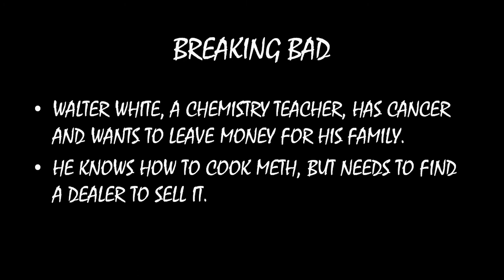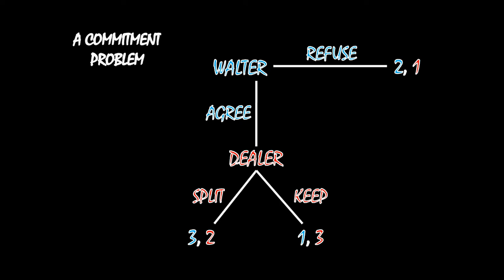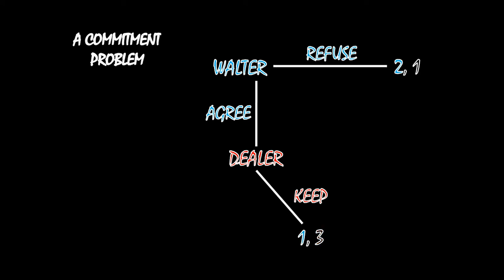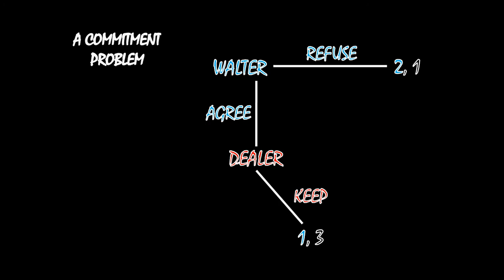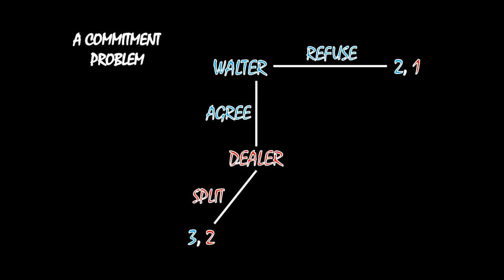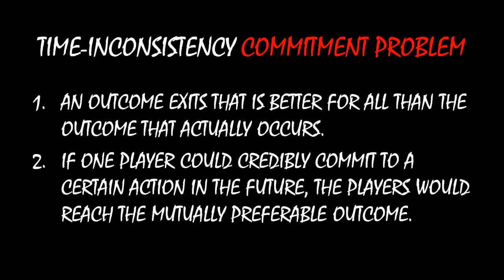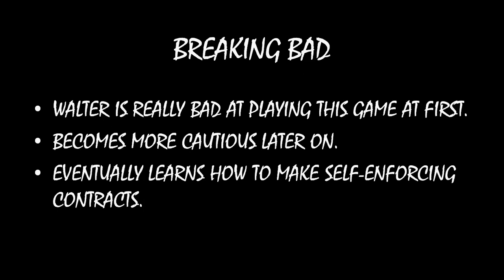Civil Wars MOOC (#23): Commitment Problems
Breaking Bad's Walter White helps us understand commitment problems, which later help explain why civil wars break out.